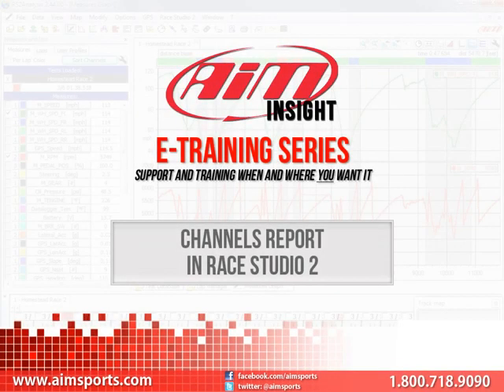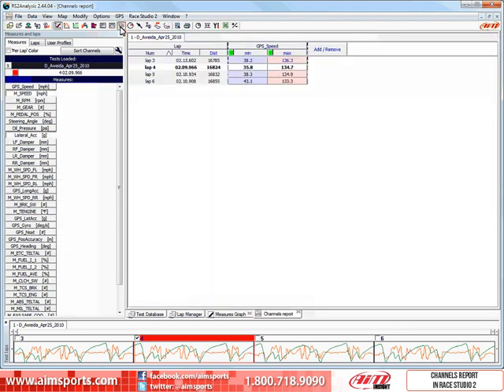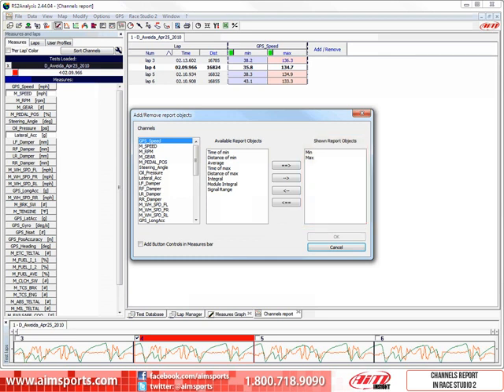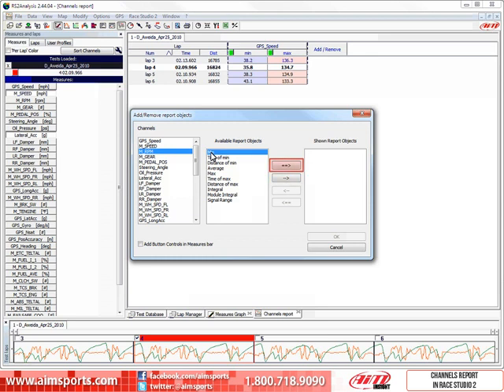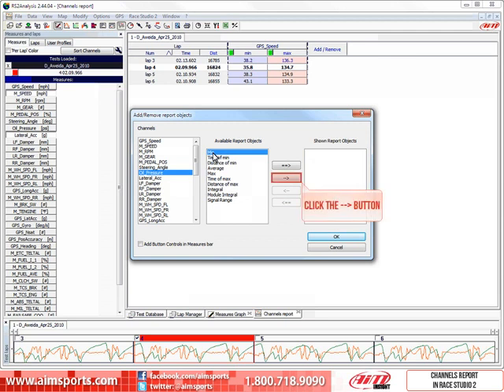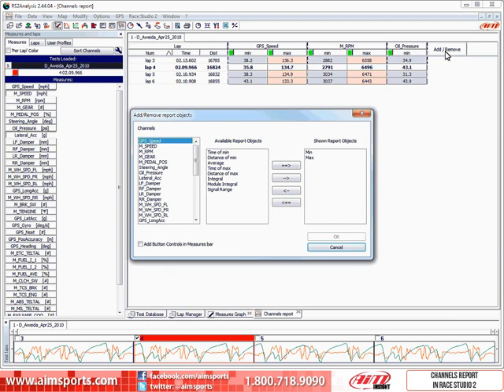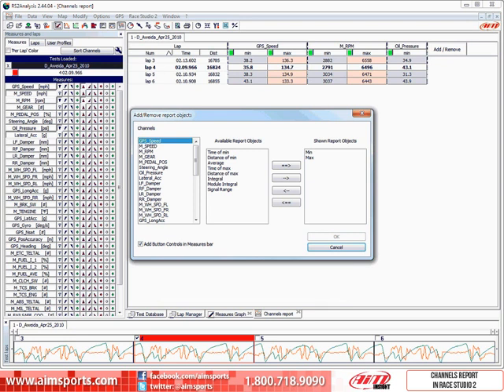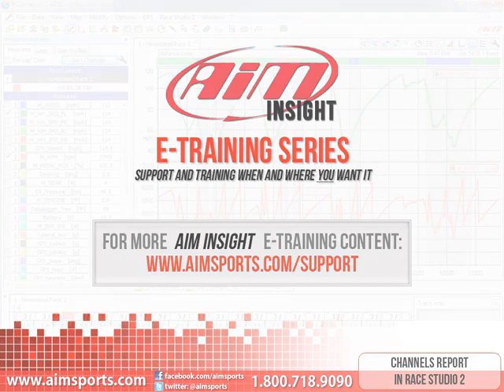Channel Reports in Race Studio 2